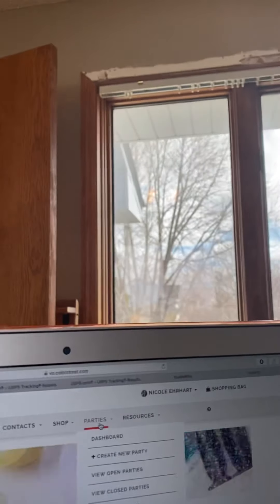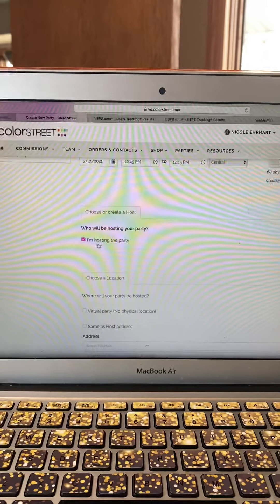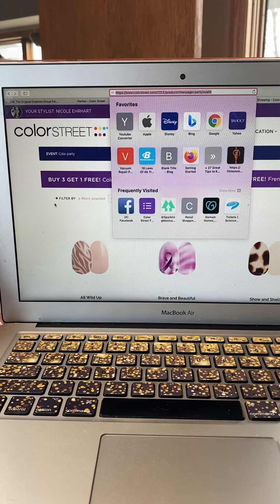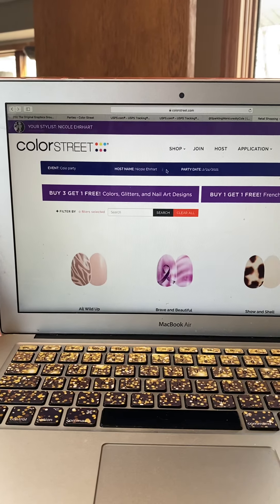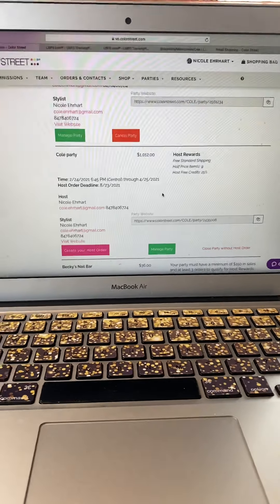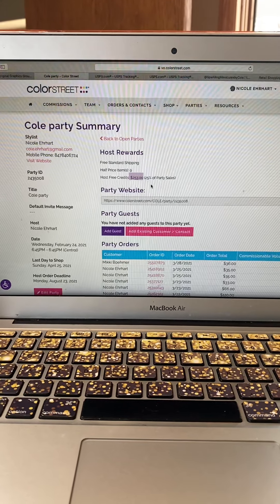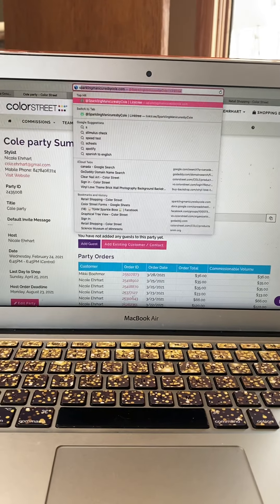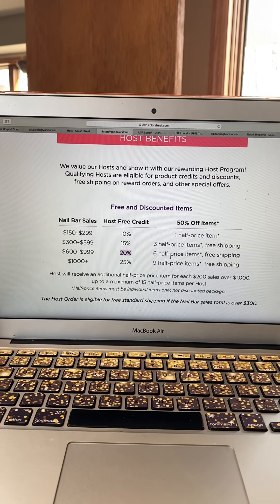Setting up your “Nail Bar” link and why it’s so important!